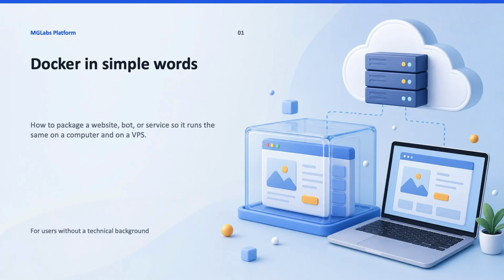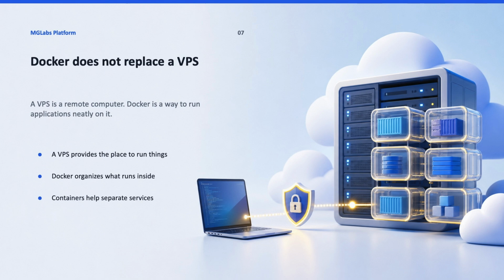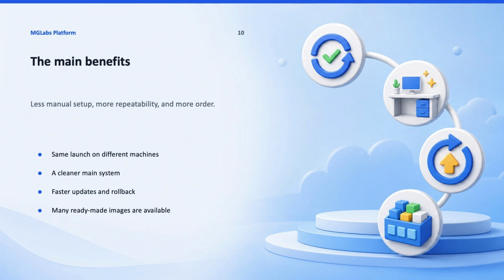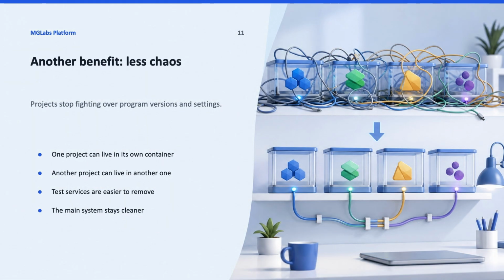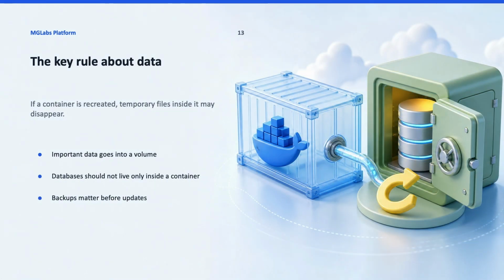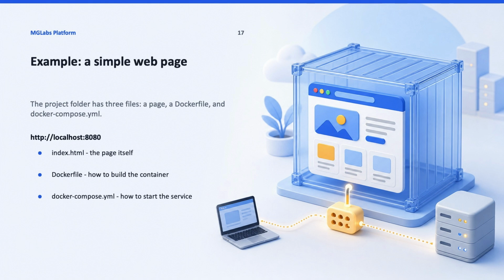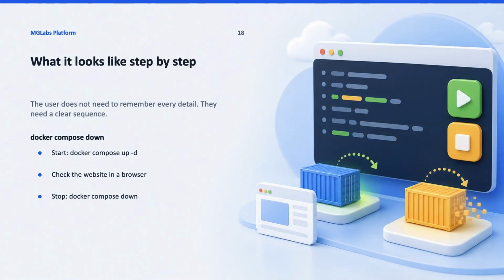What is Docker?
Today we will explain Docker without heavy technical language.
The main idea is simple: Docker helps package an application together with what it needs to run.
That makes the application easier to move, launch, and update.

When we say application, it is easy to imagine one file or one launch button.
In real life, an application needs an environment: a programming language, libraries, settings, and sometimes a database or web server.
Docker helps describe and package that environment.

A very common situation is this: the project works on the developer's laptop,
but fails on another computer or VPS.
Often the problem is not the code itself.
The problem is that the environment is different.

The simplest analogy is a box with a ready-to-use kit.
Inside it are the application and everything it needs.
The user does not assemble all the parts by hand.
They launch the prepared environment.

A container is a running copy of an application inside a prepared environment.
It is separated from the main system and from other containers.
That makes it easier to run several services neatly on one VPS.

An image is not the running application.
It is the template that describes what the container should contain.
When we start an image, Docker creates a container from it.

It is important not to confuse Docker and a VPS.
A VPS is a remote computer running in a data center.
Docker is a tool inside a computer or VPS that helps run applications in containers.

Docker becomes especially useful when a project needs to live outside one person's laptop.
For example, a website needs to move to a VPS, a Telegram bot needs to run around the clock,
or a database needs to sit next to an app but stay separate.

Docker appears in many practical tasks: launching a website, running a database,
deploying an internal dashboard, or installing a ready-made service.
For the user, the benefit is that launch often becomes one clear command.

The main benefits of Docker are repeatability and cleanliness.
You do not have to fill the main system with many different dependencies.
The project describes what it needs and starts more predictably.

Without Docker, different projects may require different versions of the same tool.
That quickly becomes confusing.
Containers help keep projects separate and make it easier to remove what is no longer needed.

Docker is not magic.
You need to understand a few new concepts and be careful with data.
If data is stored only inside a container, it may disappear when the container is recreated.
It is also important not to expose unnecessary ports.

The most important practical rule is this: a container can be deleted and recreated.
That is why important data should be stored separately, for example in a volume.
This is especially important for databases, user files, and service settings.

For a user, the simplest scenario looks like this: install Docker,
open the project folder, run docker compose up -d, and then open the result in a browser.
Compose reads the project description and starts the needed containers.

A Dockerfile is like a build recipe.
For example, we can take a small web server image and copy our web page into it.
Then Docker understands how to build the image for the website.

Docker Compose is useful when it is easier to describe the whole project at once.
Even if there is only one service, a compose file makes launch clear.
In larger projects, it can include a website, database, cache, and other parts.

For a demo, we can use a very simple web page.
The Dockerfile says that we take a small web server and copy index.html into it.
The docker-compose.yml file says that the site should open on port 8080.

In the demo, the user starts the project with one command, opens localhost:8080, and sees the page.
When the demo is finished, the container can be stopped with docker compose down.

AI is useful not only for writing code, but also for packaging a project.
A good prompt asks for a Dockerfile, docker-compose.yml, a launch port, and a short README.
Then the result is closer to a project you can actually run.

The summary is simple.
Docker helps package an application and its environment.
A container is the running environment, an image is the template, and Compose is a convenient way to start the project.
The goal is not to memorize every command, but to understand where Docker saves time.